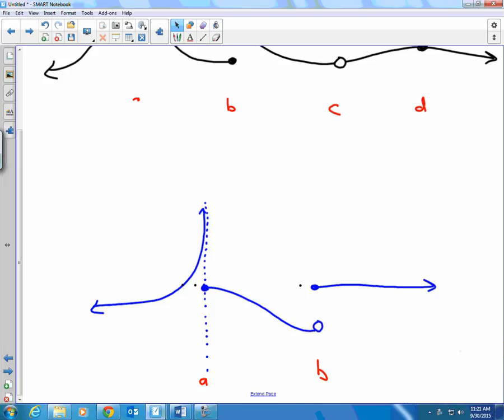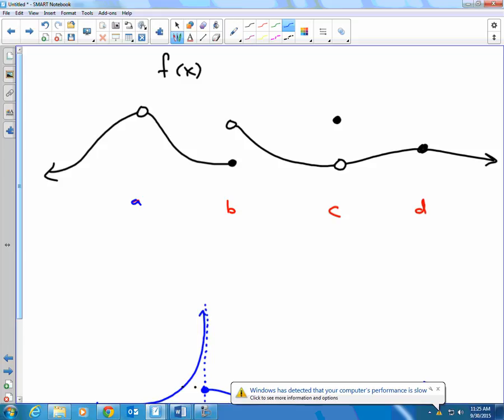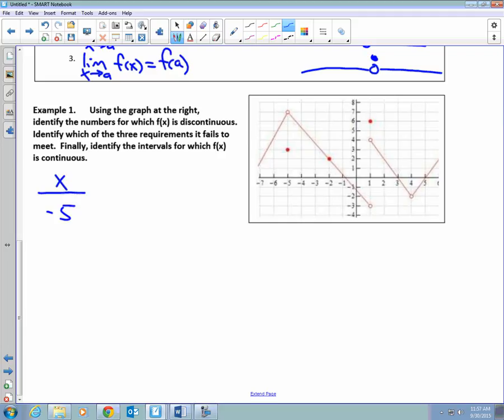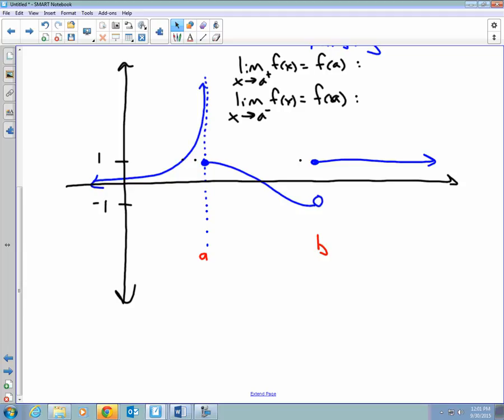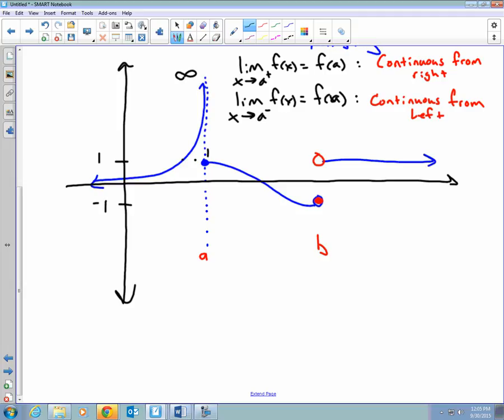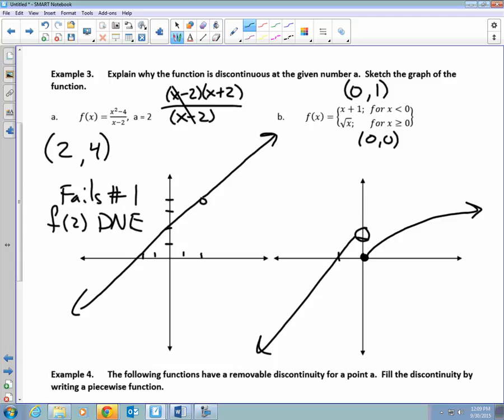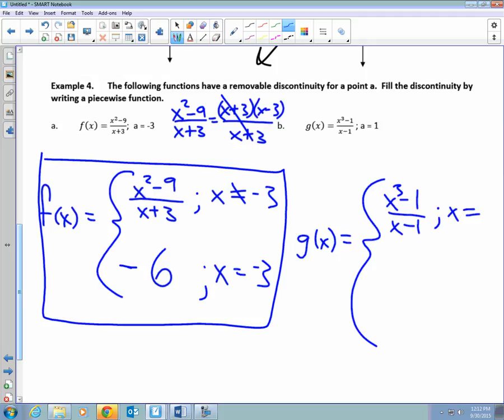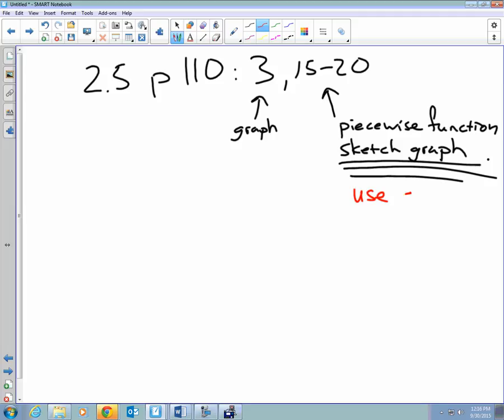Calculus Unit 2.5 Notes Continuity 2015